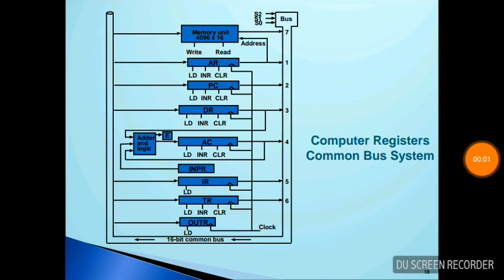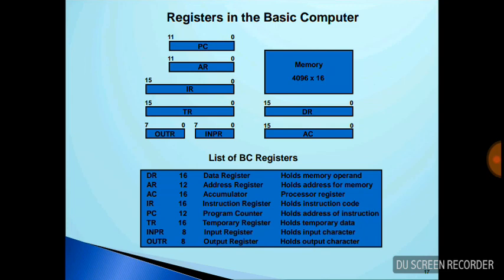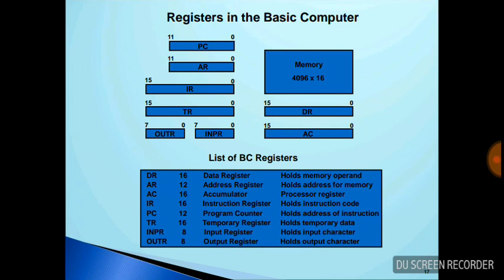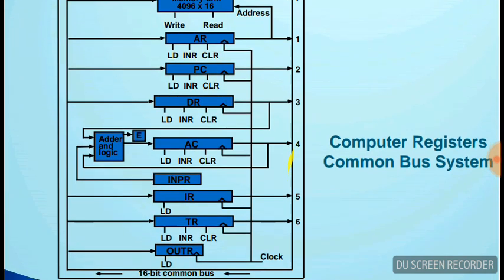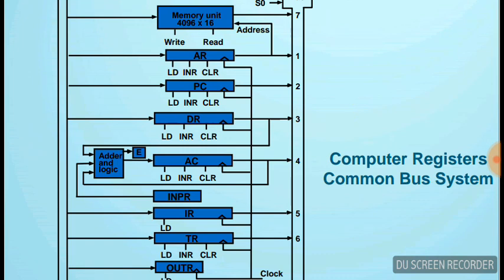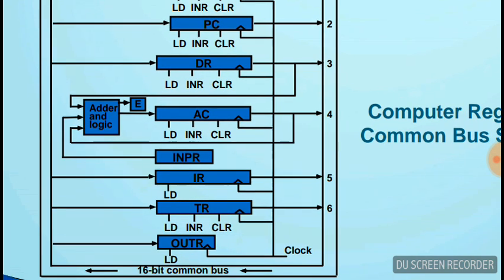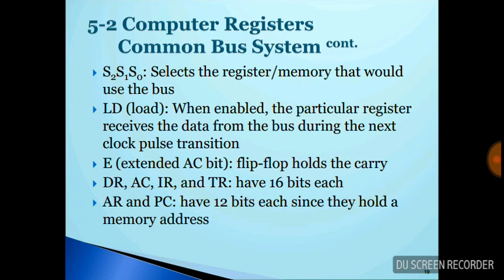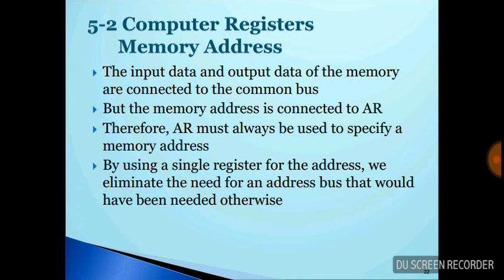Common bus system in computer organization and architecture in English